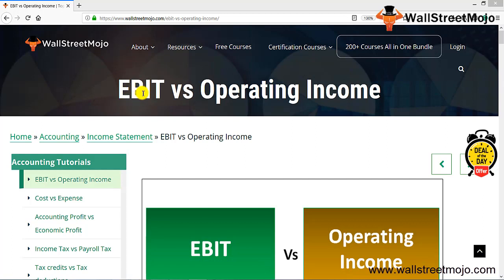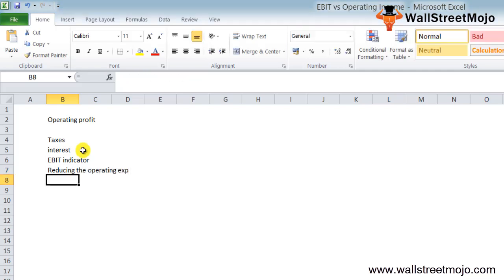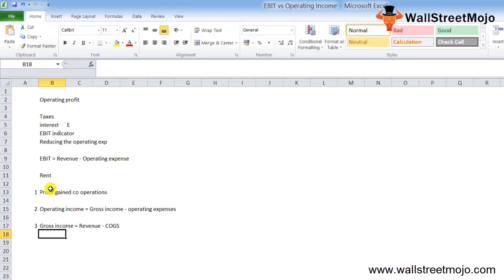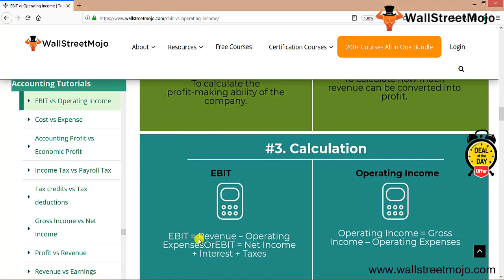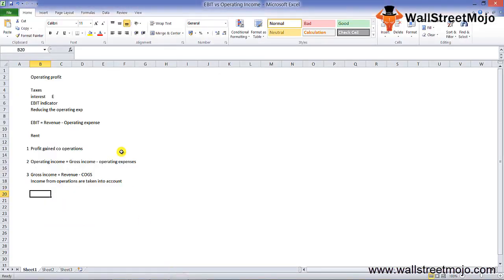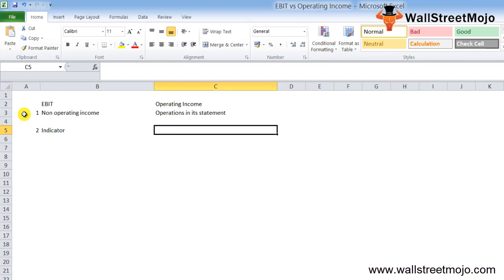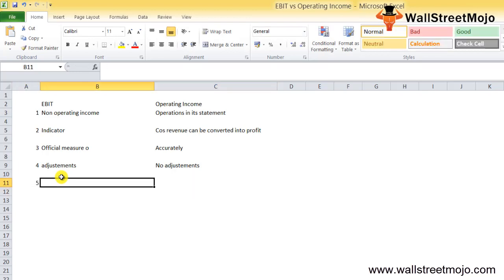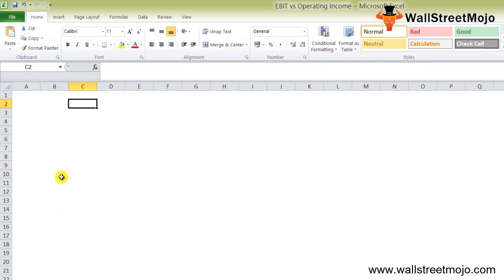EBIT vs Operating Income | Are They Both Same? | Know the Top Differences!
In this video, we will study the top differences between EBIT vs Operating Income.

𝐖𝐡𝐚𝐭 𝐢𝐬 𝐄𝐁𝐈𝐓?

EBIT is an measure used to calculate the profits of a firm.

EBIT = Revenue – Operating Expenses

Or

EBIT = Net Income + Interest + Taxes

𝐖𝐡𝐚𝐭 𝐢𝐬 𝐎𝐩𝐞𝐫𝐚𝐭𝐢𝐧𝐠 𝐈𝐧𝐜𝐨𝐦𝐞?

Operating Income is used to measure the amount of profit earned from the activities of a firm.

Operating Income = Gross Income – Operating Expenses

𝐄𝐁𝐈𝐓 𝐯𝐬 𝐎𝐩𝐞𝐫𝐚𝐭𝐢𝐧𝐠 𝐈𝐧𝐜𝐨𝐦𝐞 𝐊𝐞𝐲 𝐃𝐢𝐟𝐟𝐞𝐫𝐞𝐧𝐜𝐞𝐬

#1 -  EBIT is used to calculate the firm's profit - making capability.Whereas, Operating income is used to calculate how much revenue can be transformed into profit.

#2 - EBIT is not a official measure of GAAP. Whereas, Operating income is an official GAAP measure.

#3 - EBIT requires certain modifications to be made for items not accounted for. Whereas, there are no such adjustments made in operating income.

If you want to know more about 𝐄𝐁𝐈𝐓 𝐯𝐬 𝐎𝐩𝐞𝐫𝐚𝐭𝐢𝐧𝐠 𝐈𝐧𝐜𝐨𝐦𝐞 you can visit the 𝐥𝐢𝐧𝐤 𝐩𝐫𝐨𝐯𝐢𝐝𝐞𝐝 𝐡𝐞𝐫𝐞